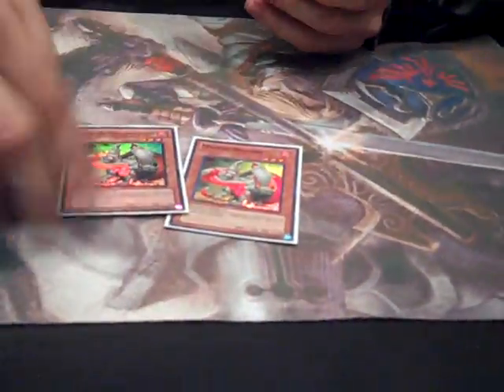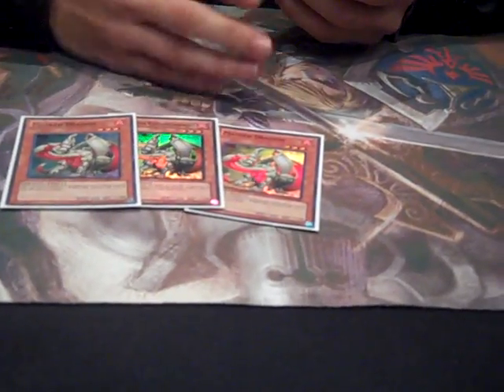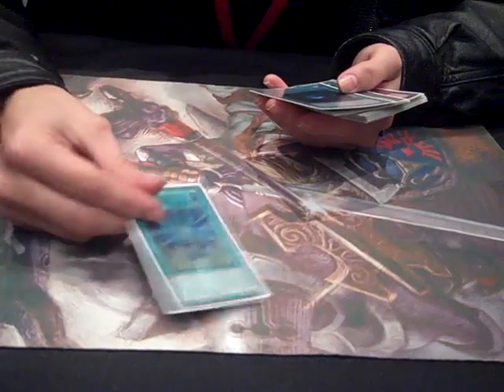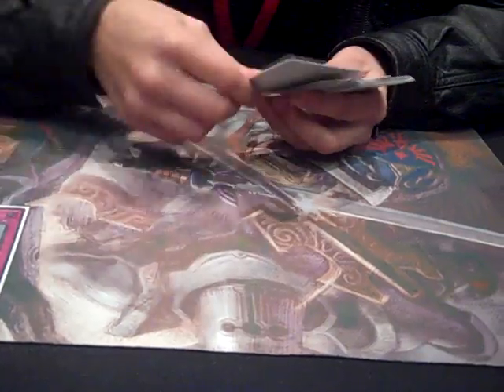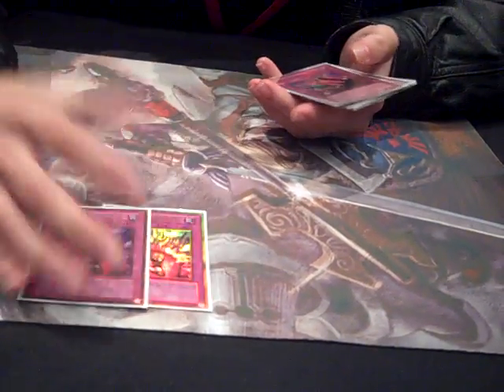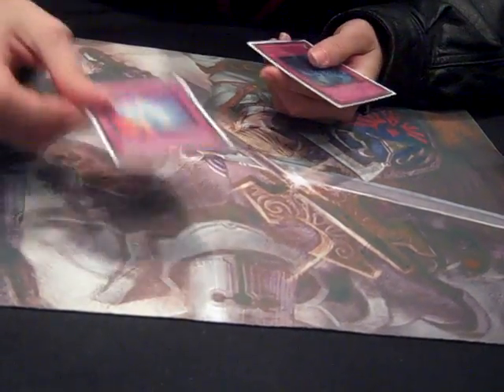Dragons! feat DragonDuelistGirl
Go Sub to DragonDuelistGirl, who was nice enough to give me a deck profile. Main Deck is in the Description.

3x Masked Dragon
3x K.M Drago
3x Thunder King
3x REDMD
3x Red Eyes Wyvern
3x Effect Veiler
2x Delta Flyer
1x Exploder Dragon

3x Pot of Duality
2x MST
1x Future Fusion
1x Dark Hole
1x Book of Moon
1x Monster Reborn

2x Solemn Warning
2x Call of the Haunted
2x Bottomless Trap Hole
1x Solemn Judgment
1x Mirror Force
1x Torrential